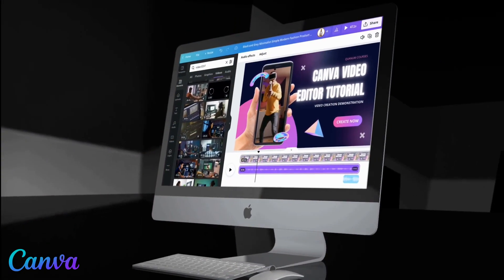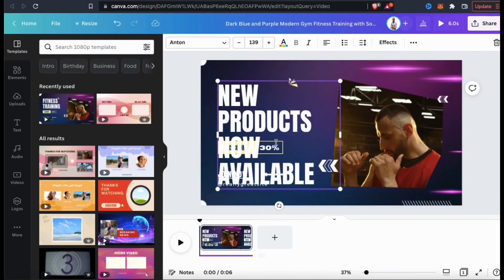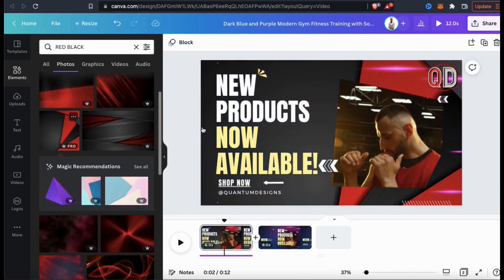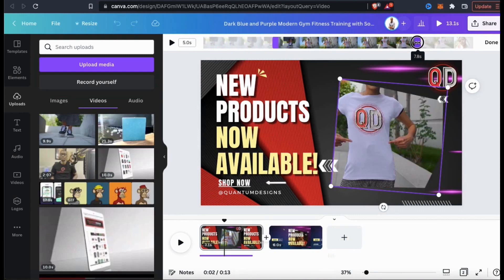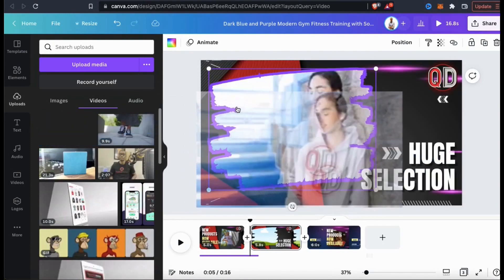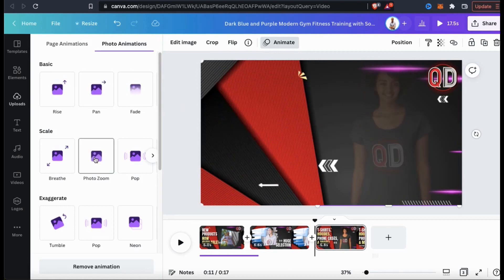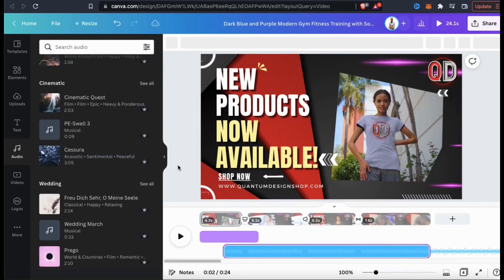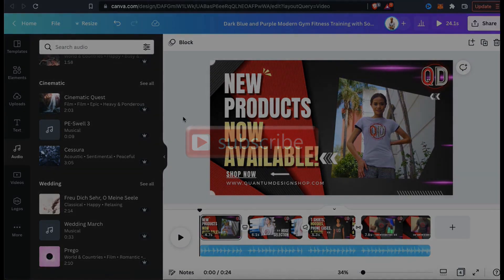How To Use The Canva Video Editor | Create Stunning Videos Fast!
Learn how to use the Canva video editor to easily create engaging videos!

How To Use The Canva Video Editor

Create engaging videos quickly and easily with Canva’s Video Editor! Learn how to create eye-catching, professional-looking videos without any prior knowledge or experience. In this video, you will discover how to use Canva’s powerful tools and features to create stunning, customized videos that will help you get the most out of your marketing campaigns.

From creating captivating visuals and adding music to editing with text and motion graphics, this video will show you how to make a professional-looking video in minutes! Get ready to learn the basics of the Canva Video Editor and take your brand's videos to the next level.

[00:08] Introduction To Canva Video
[00:51] Access Canva
[01:10] Canva Video Templates Overview
[02:26] Canva Video Editor Overview
[03:37] Upload Your Own Images & Graphics
[04:08] Add & Edit Video Background | Canva Elements
[05:21] Edit Text | Fonts, Color, & Effects
[06:26] Upload Your Own Videos
[07:33] Add New Scene | Duplicate Page
[08:21] Add Video Frame & New Video
[10:36] Canva Background Remover
[11:15] Add Animations | Animate Your Elements
[12:54] Add Transitions To Your Scenes
[13:30] Add Music To Your Video
[14:13] Export Settings | Export & Share Your Video

JOIN THE QUANTUM COURSES COMMUNITY